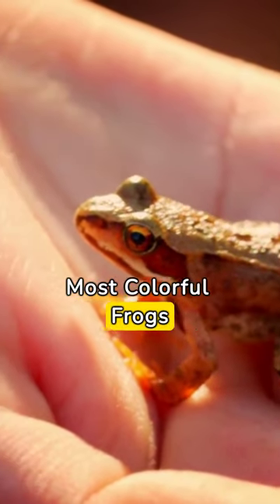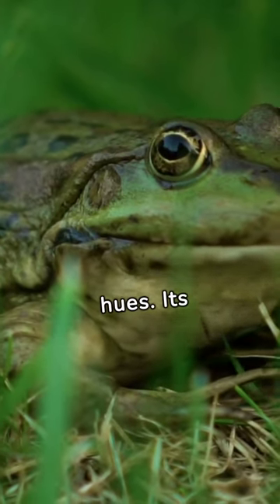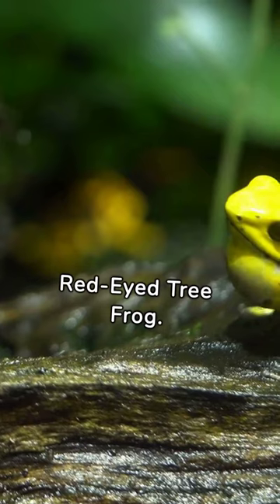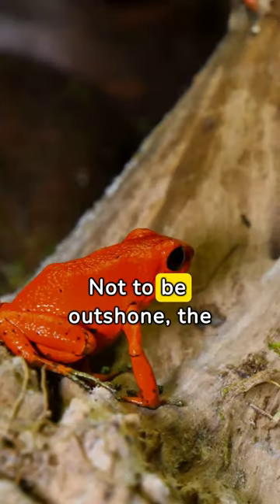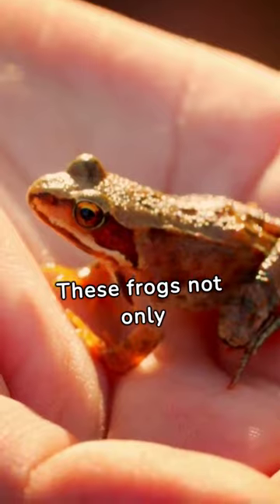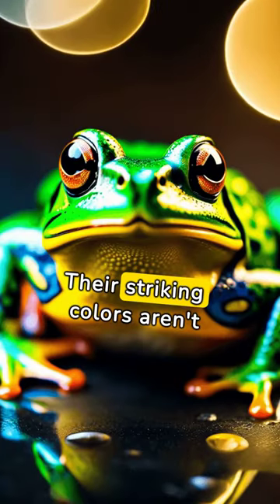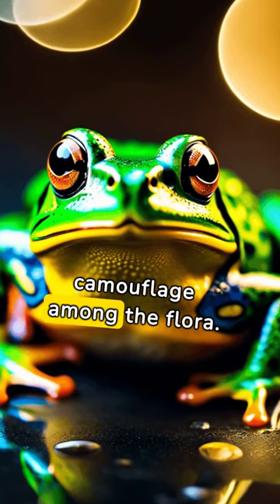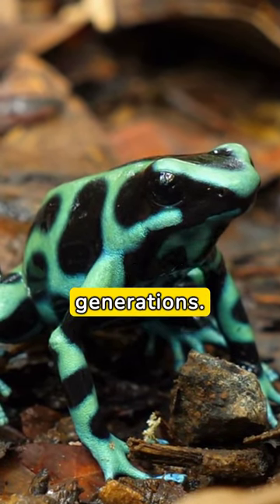Three Most Colorful Frogs in the World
Step into the enchanting world of amphibians and behold the splendor of nature's palette with the three most colorful frogs on the planet. In this captivating video, discover the mesmerizing hues and intricate patterns of these tiny creatures as they inhabit their natural habitats across the globe.